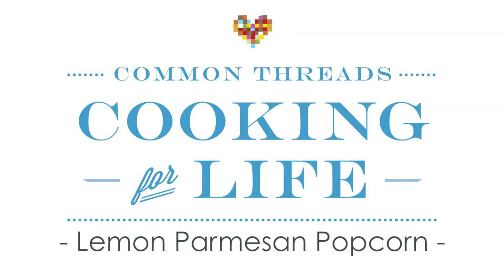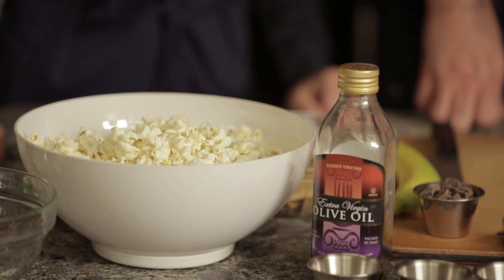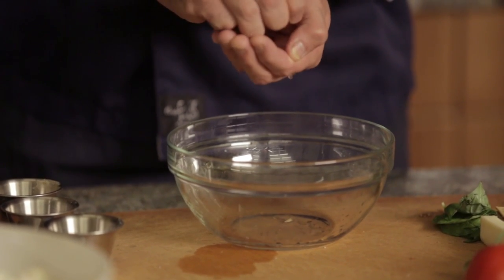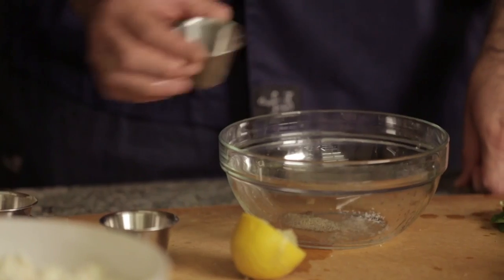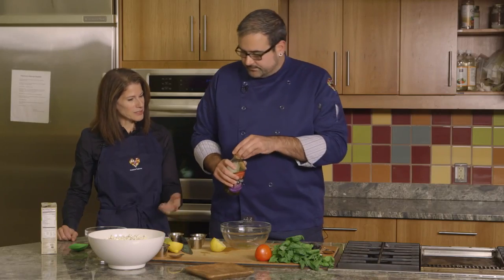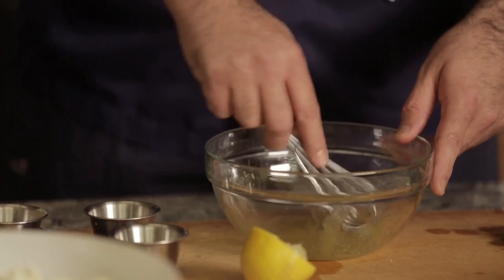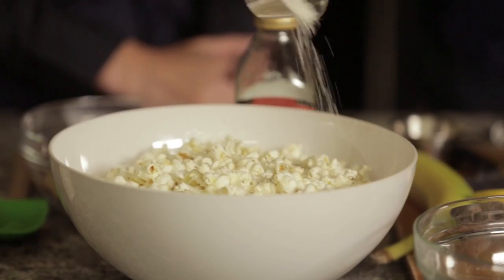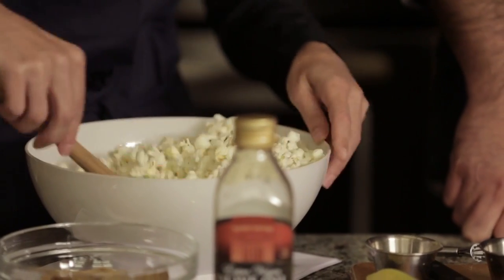Making Lemon Parmesan Popcorn